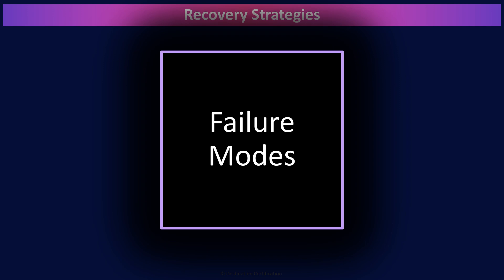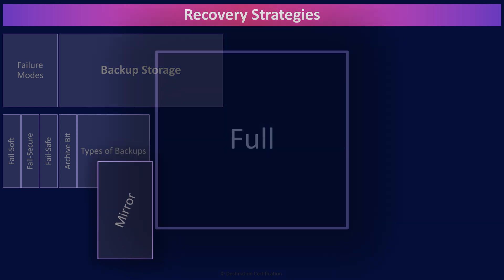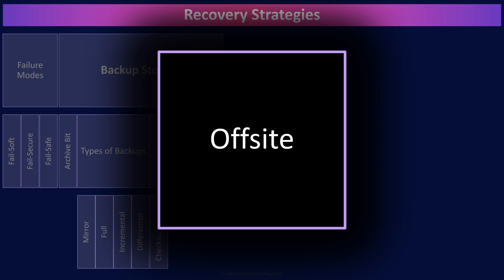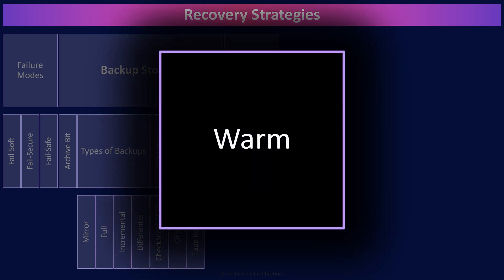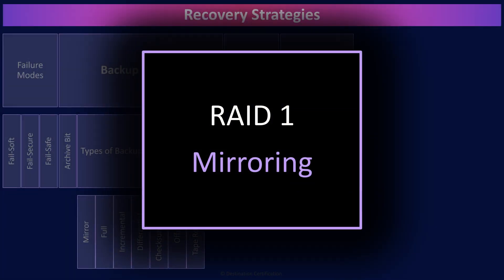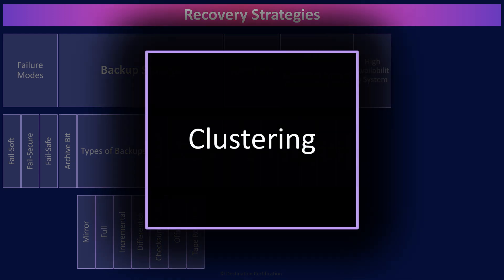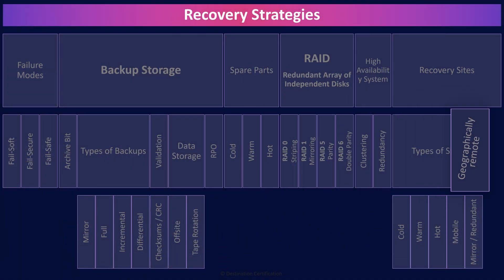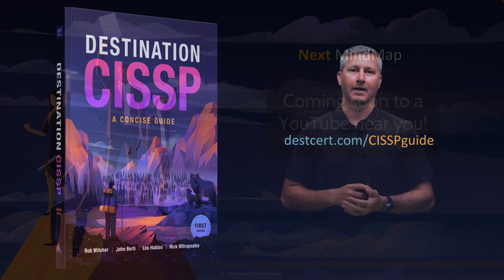Recovery Strategies MindMap (5 of 6) | CISSP Domain 7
Review of the major Recovery Strategies topics to guide your studies, and help you pass the CISSP exam.

This MindMap review covers:
00:00 Introduction
00:34 Recovery Strategies
01:16 Failure Modes
01:24 Fail-Soft
01:41 Fail-Secure
01:54 Fail-Safe
02:14 Backup Storage
02:22 Archive Bit
02:51 Types of Backups
02:54 Mirror
03:08 Full
03:18 Incremental
03:49 Differential
04:21 Validation
04:24 Checksums / CRC
04:40 Data Storage
04:48 Offsite
05:05 Tape Rotation
05:24 RPO
05:59 Spare Parts
06:09 Cold
06:30 Warm
06:50 Hot
07:05 RAID Redundant Array of Independent Disks
07:12 RAID 0 Striping
07:48 RAID 1 Mirroring
08:37 RAID 5 Parity
09:23 RAID 6 Double Parity
09:53 High Availability System
10:05 Clustering
10:22 Redundancy
10:40 Recovery Sites
10:47 Types of Sites
11:01 Cold
11:18 Warm
11:32 Hot
11:57 Mobile
12:18 Mirror / Redundant
12:54 Geographically Remote
13:21 Outro